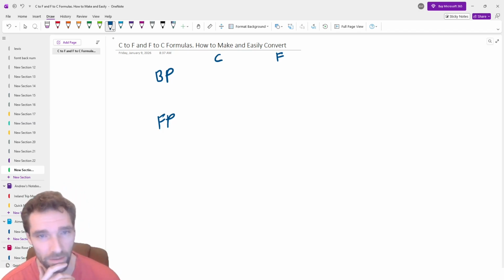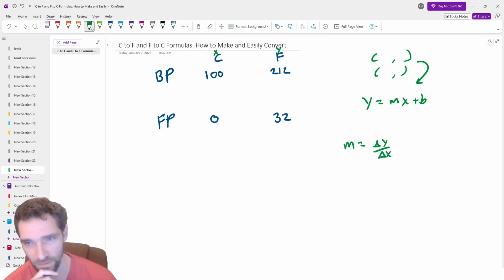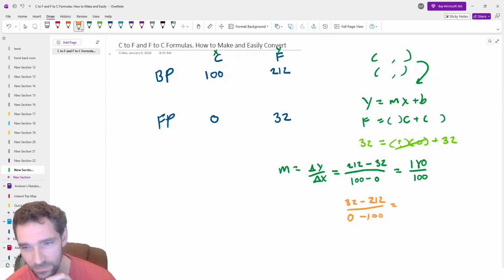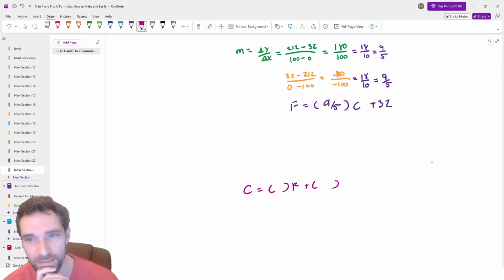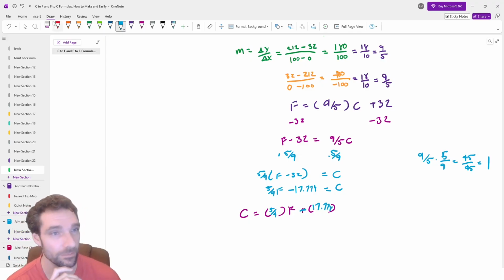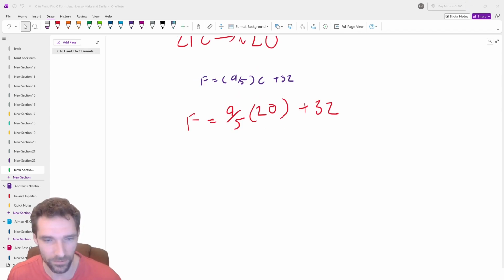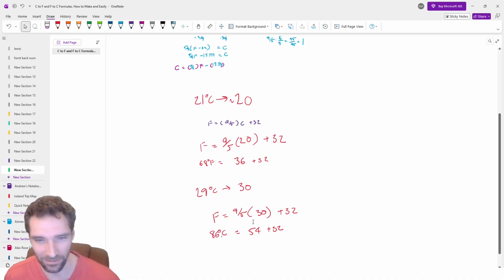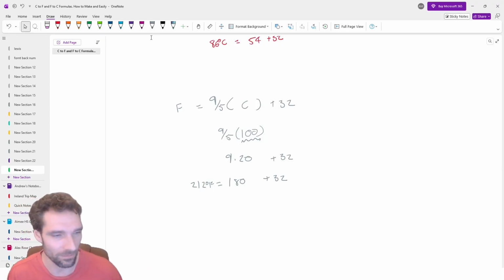Celsius to Fahrenheit Conversion Made Easy | Quick Math Tricks / Science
Celsius to Fahrenheit Conversion Made Easy | Quick Math Tricks

Hi, I’m Andrew McLaren! In this video, I’ll show you how to convert between Celsius and Fahrenheit easily and efficiently using a simple trick with multiples of five.

We’ll cover:

The relationship between Celsius and Fahrenheit

How to derive the conversion formulas step by step

Tricks to make mental math easier for temperatures

Real-world examples: room temperature, hot days, and boiling water

By the end of this video, you’ll be able to quickly convert temperatures without relying on a calculator!

Perfect for students, teachers, or anyone who wants a quick math shortcut.